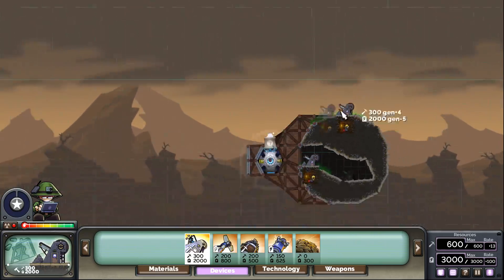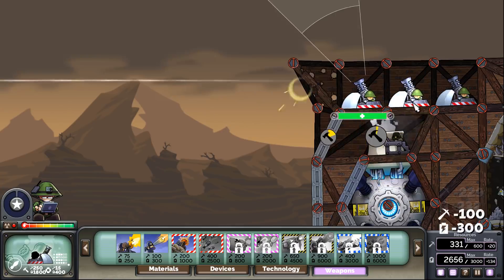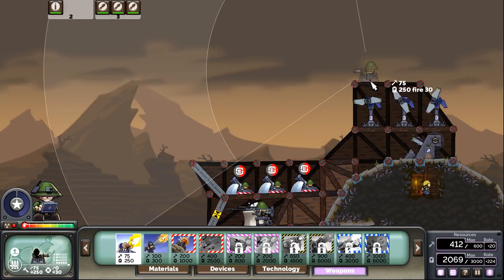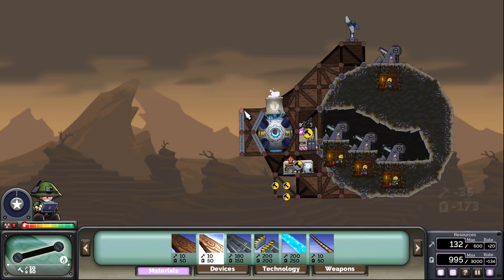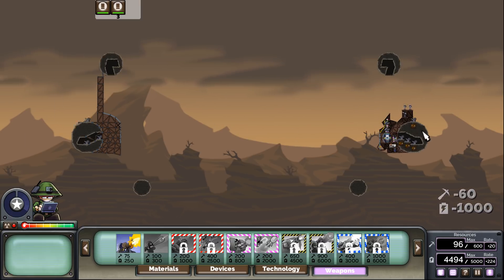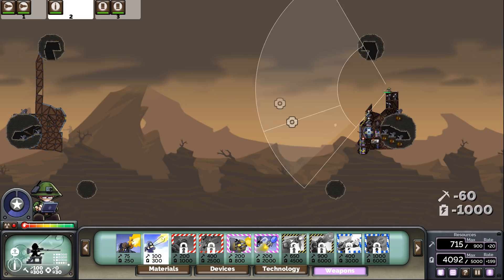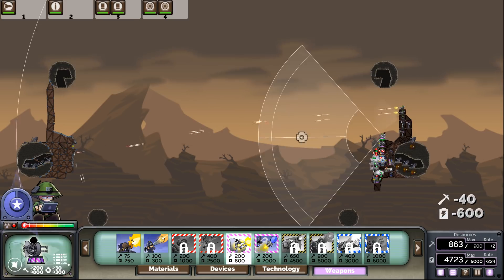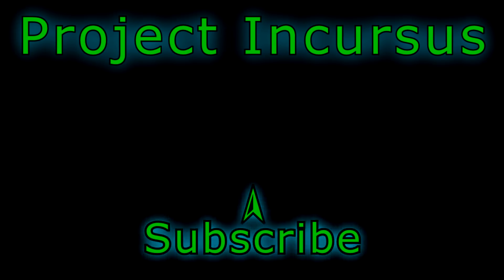1 v 2 Eradication - Forts RTS - Project Incursus [62]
The new and long awaited commanders have been released! Can we overcome them in a 1 v 2?